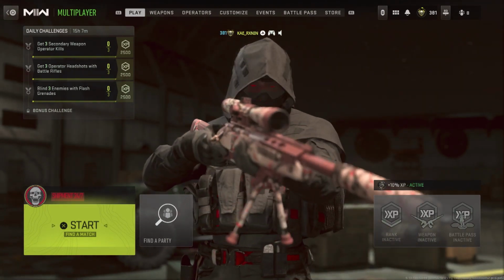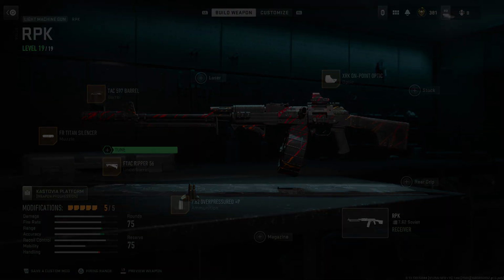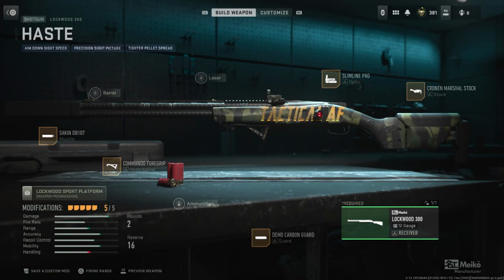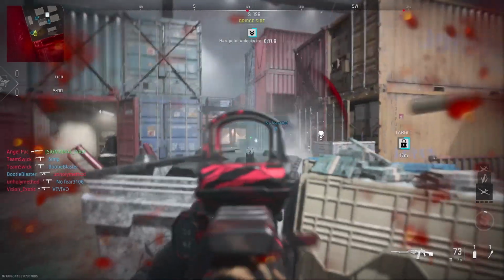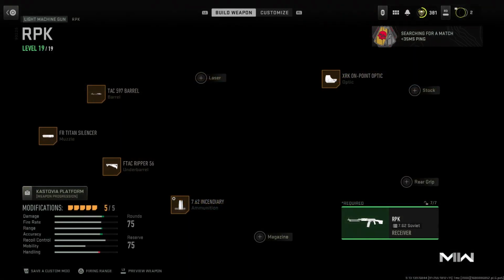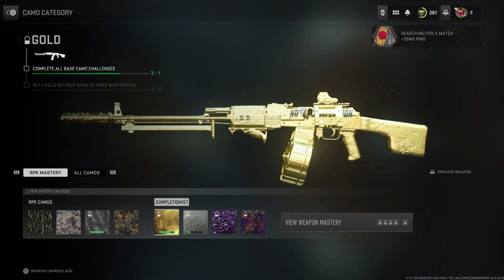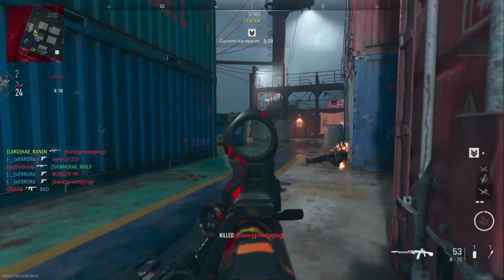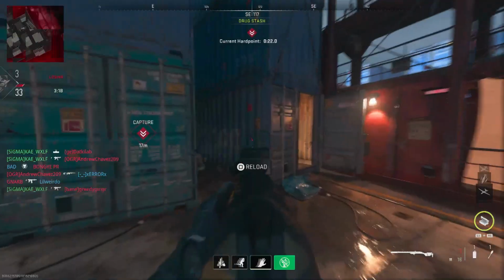GETTING THE RPK & LOCKWOOD GOLDEN | Call of Duty: MODERN WARFARE II (2022)